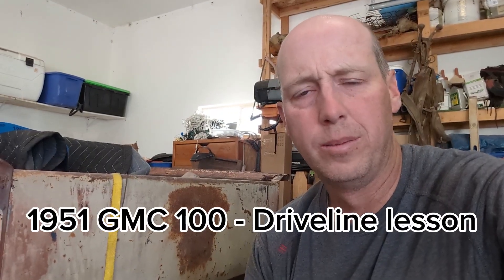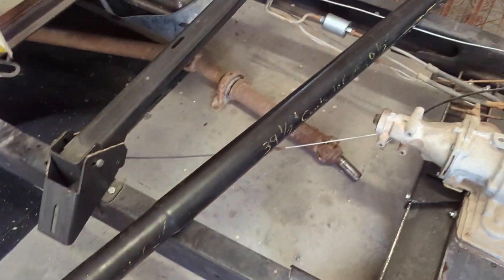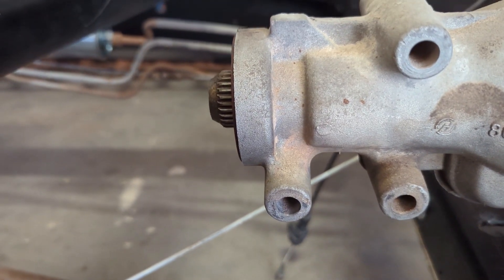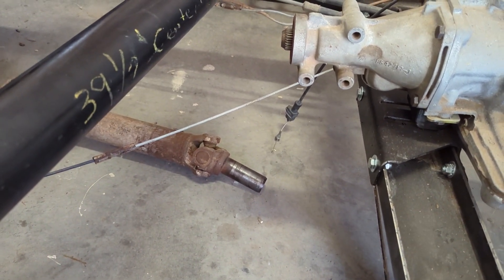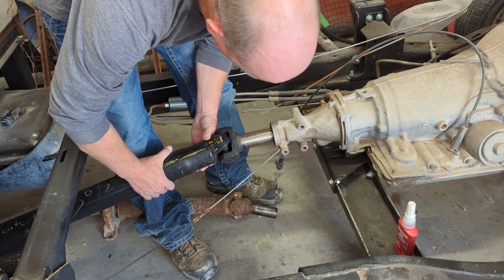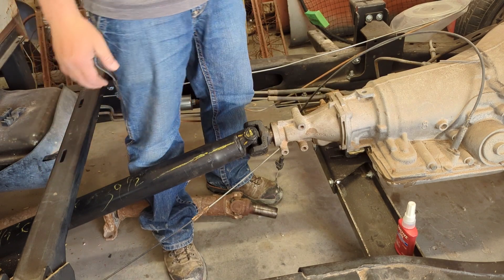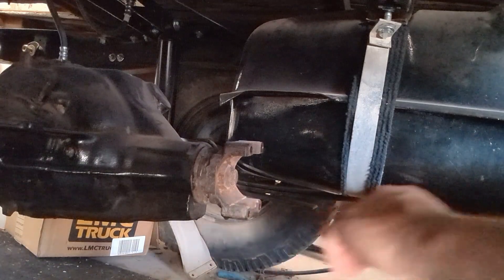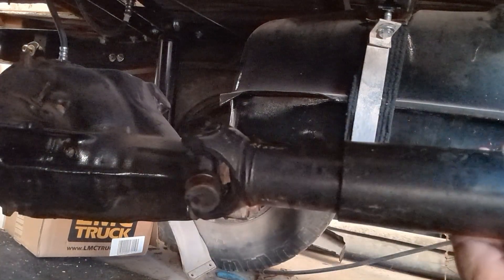1951 GMC 100 - S10 Frame Swap - DRIVELINE experience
First time installing a driveline.  I show how I measured it and what I got, both for the line and the U joint straps.  Of course it doesn't go to plan.  As with the rest of the project I got a learning experience.

This is who I got my driveline from
GRS DRIVELINE